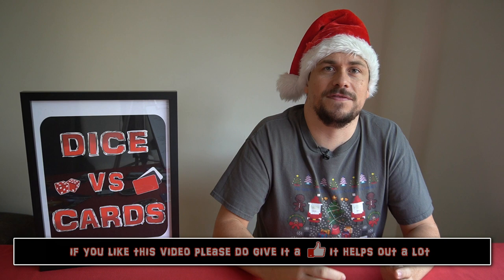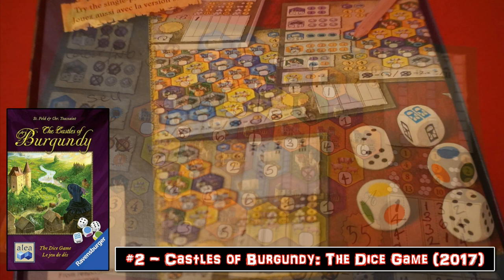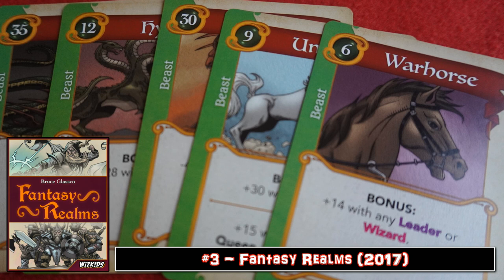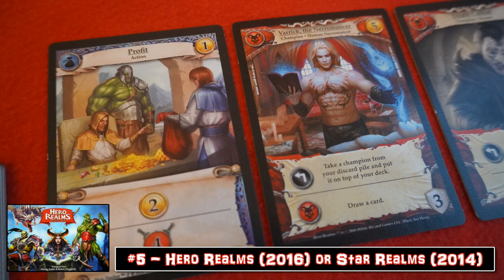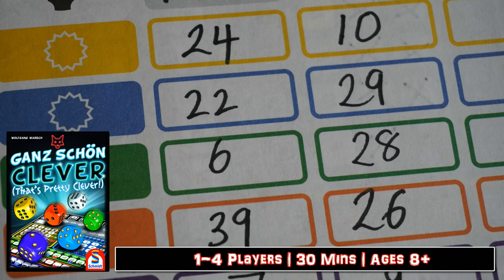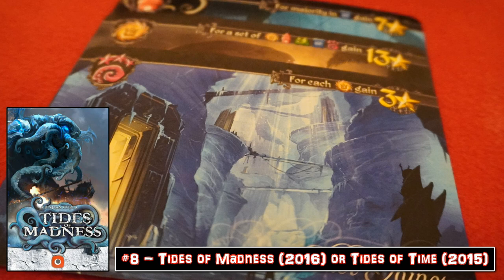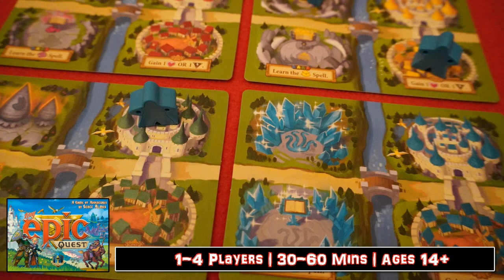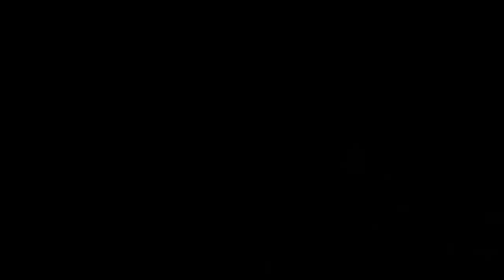Christmas Gift Guide 2019 - Stocking Fillers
Welcome to our 'Christmas Gift Guide 2019' series, today we are bringing you 10 gift ideas for stocking fillers games, these would make ideal gifts for those friends and family who like or are looking for some portable travel sized games that would fit nice and snugly in a Christmas stocking.  All games suggested should be readily available and in stock throughout this Christmas period, Merry Christmas to you all!

Big shout out to adMJ707 for providing the Christmas Intro template, you can check out his channel